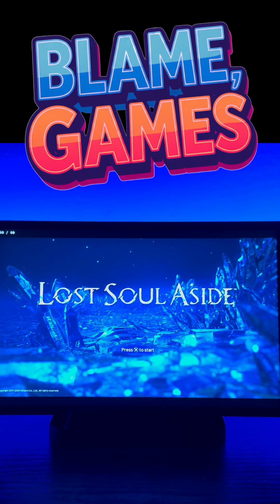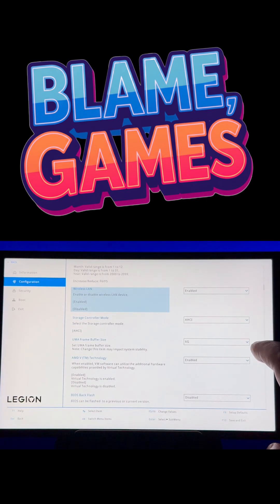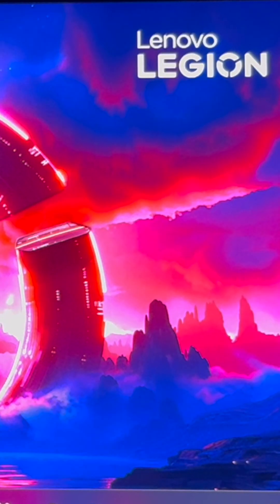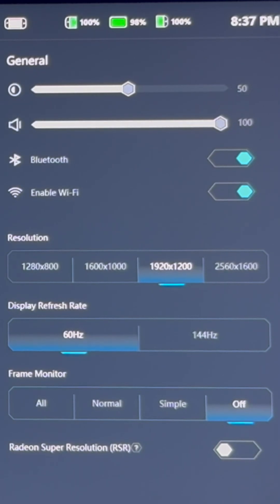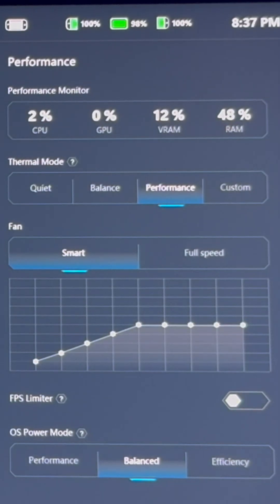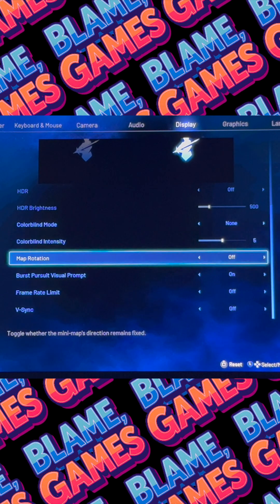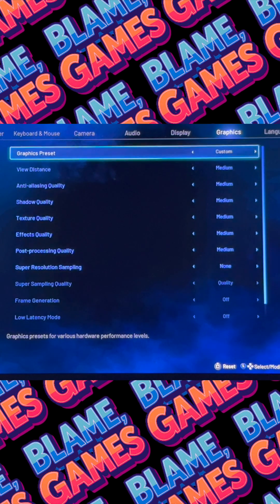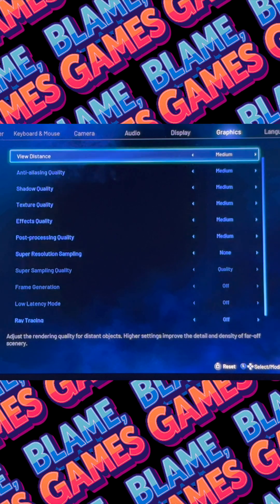Lost Soul Aside Optimized Settings on Legion Go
This short is a quick cut of the Lost Soul Aside Settings Video where I showcase my preferred settings on Legion Go. If you are interested in seeing Lossless scaling settings, hit the long video up for the rest of the settings.